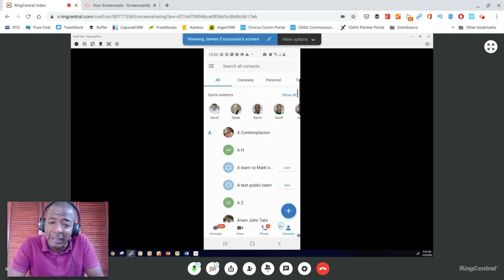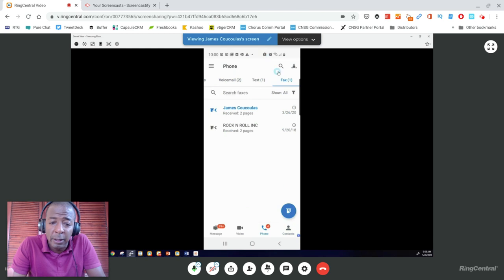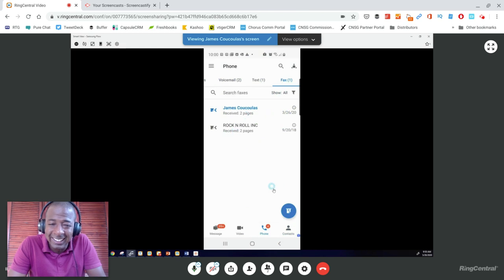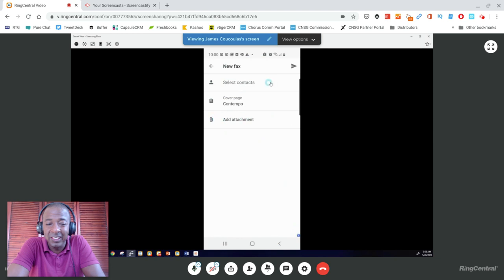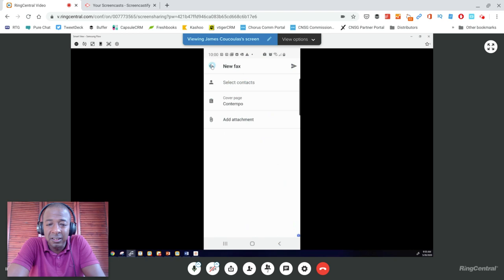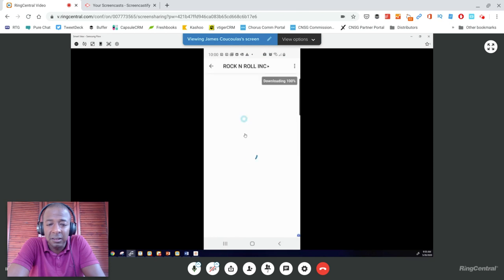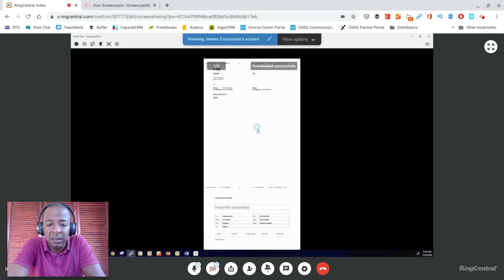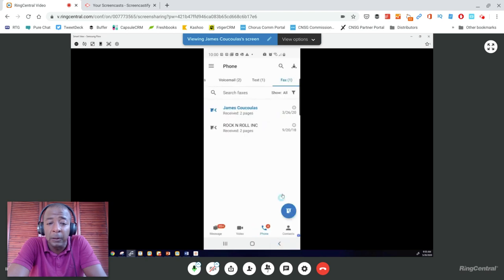RingCentral VOIP Mobile App Review 2020 (LIVE DEMO)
Watch RingCentral Mobile App Review 2020 ~ Hands on demo!